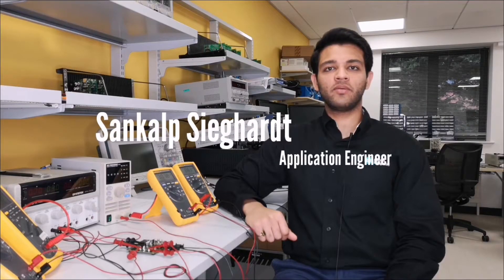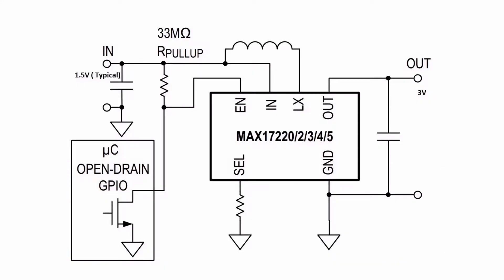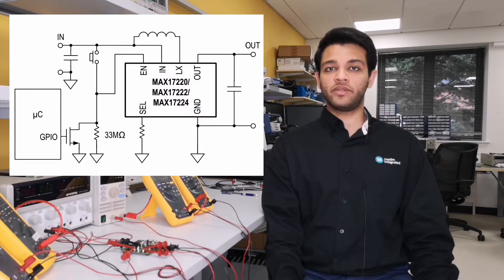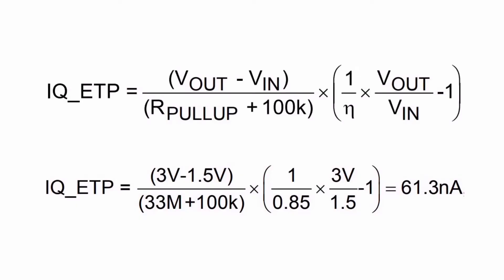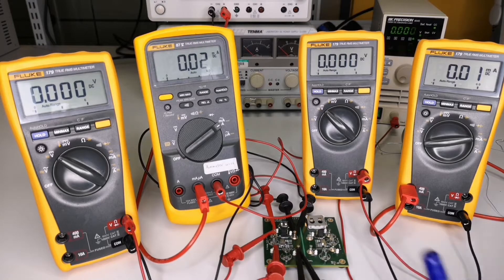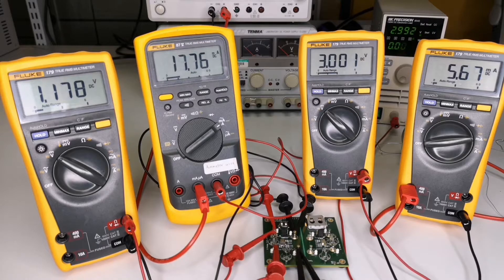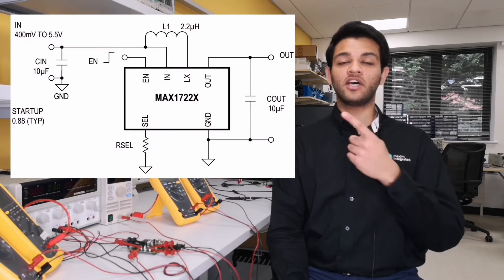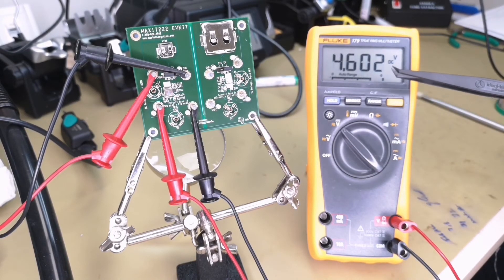How to Calculate the Quiescent Current of the MAX17222 nanoPower Boost Converter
Sankalp shows how to calculate the quiescent current of the MAX17222 nanoPower synchronous boost converter and explains how setting the proper resistor and pushbutton configuration extends the battery life of low-power portable solutions.

00:19 Quiescent Current
02:19 MAX17222EVKIT Demo
03:34 Resistor-Configurable Output Voltages